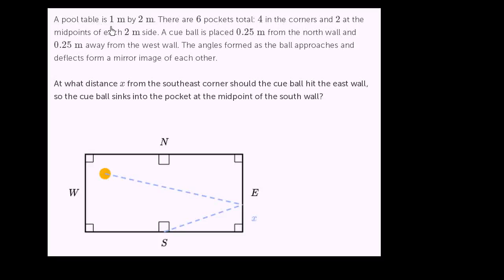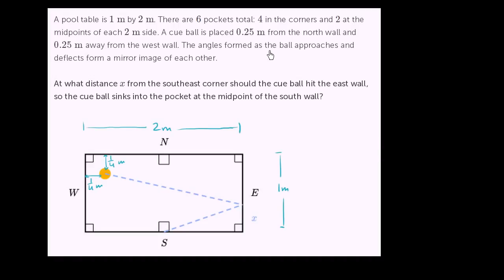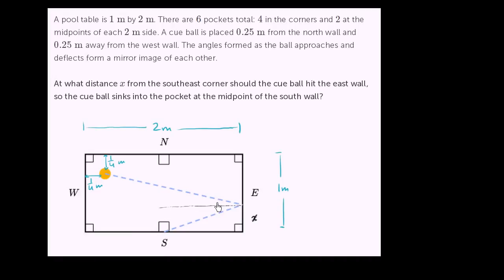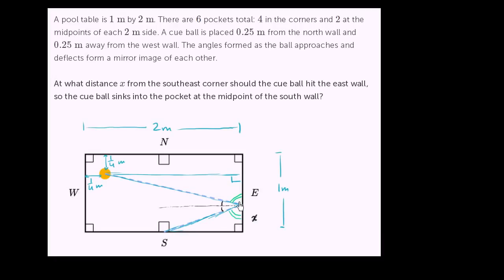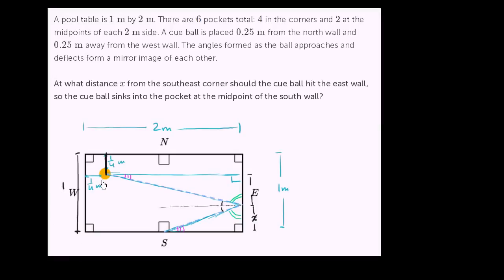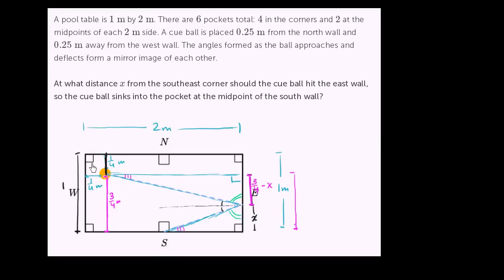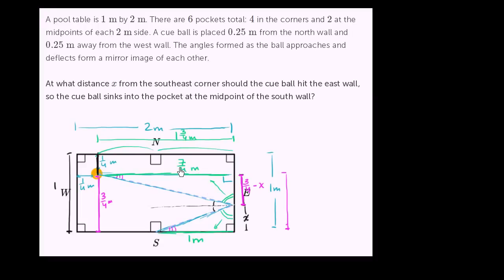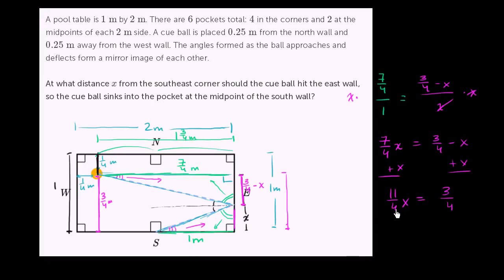Triangle similarity in pool | Geometry | Khan Academy